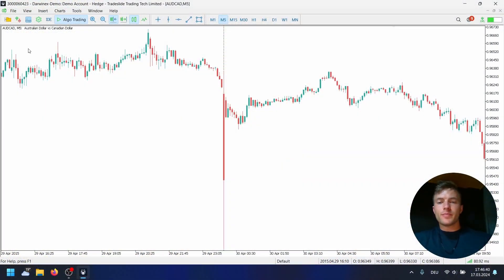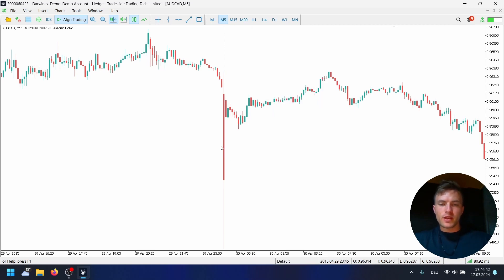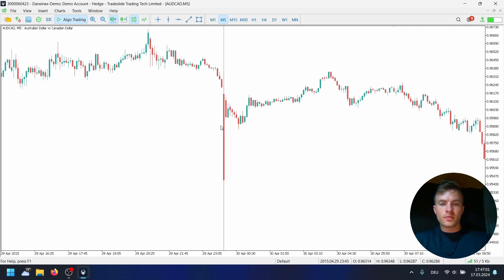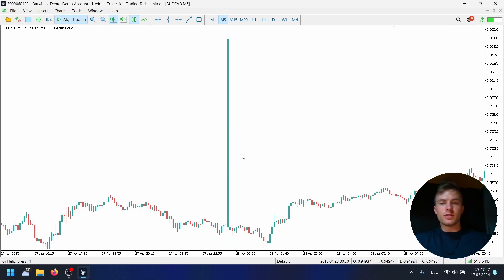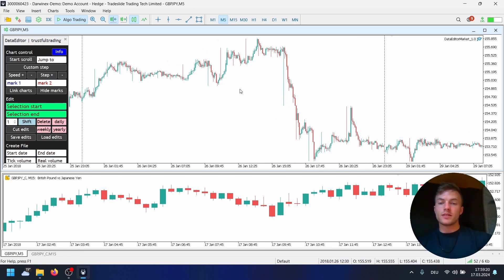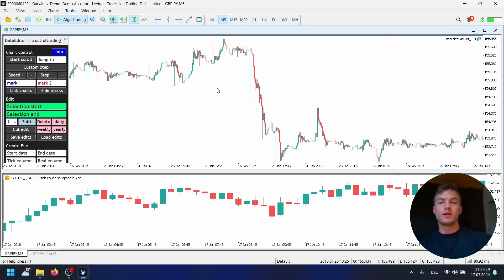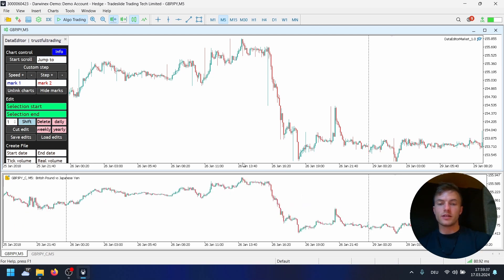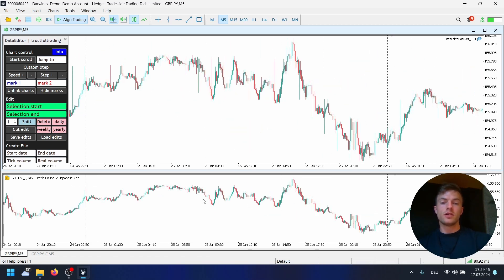The importance of good data for your backtests